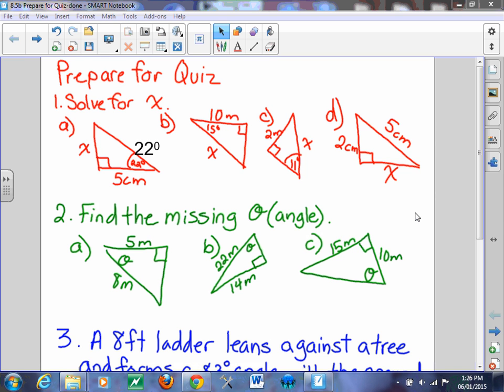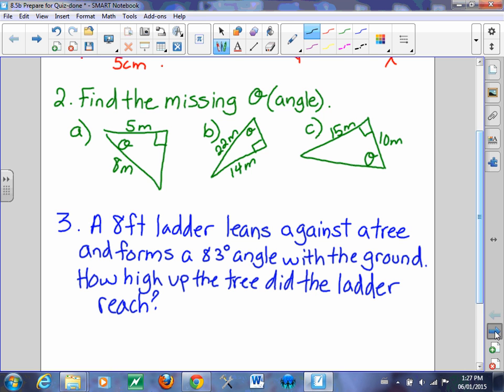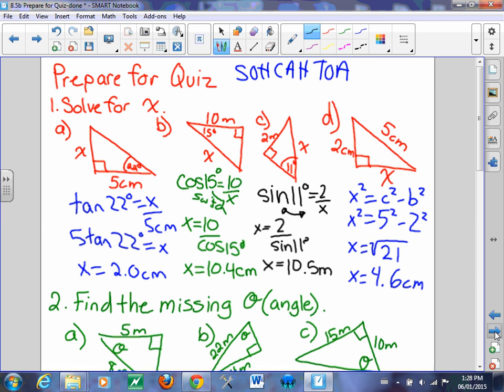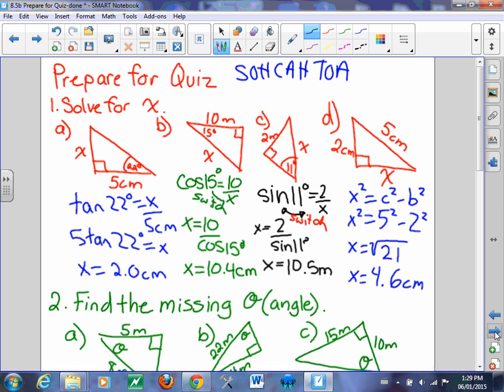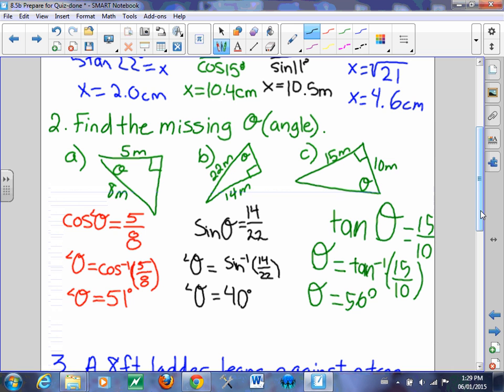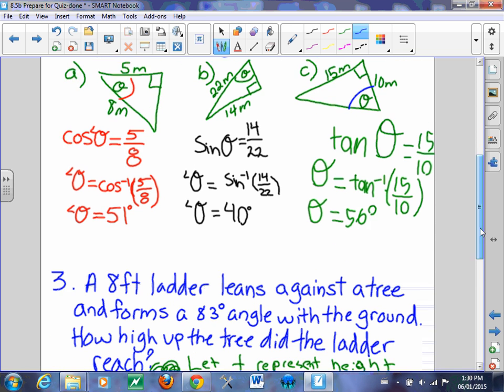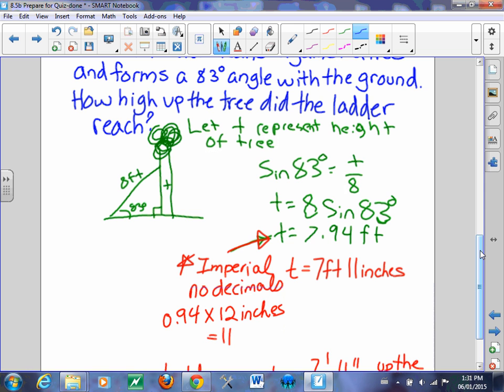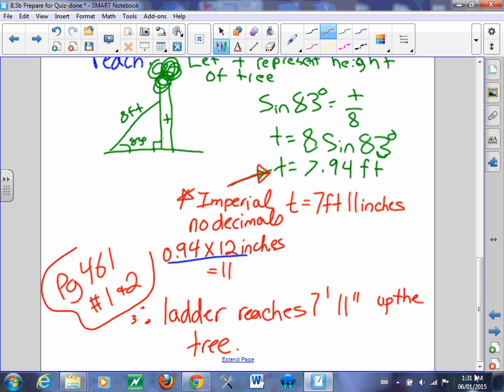video 8 5b 2d